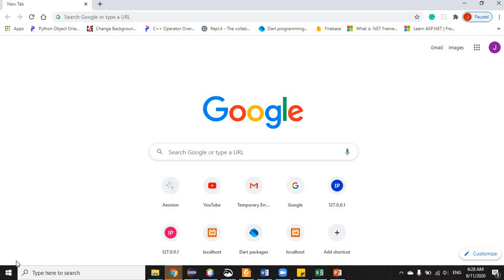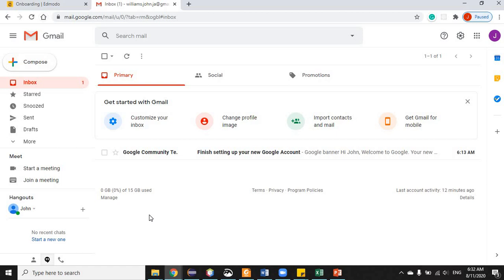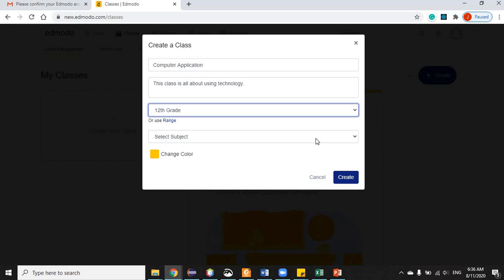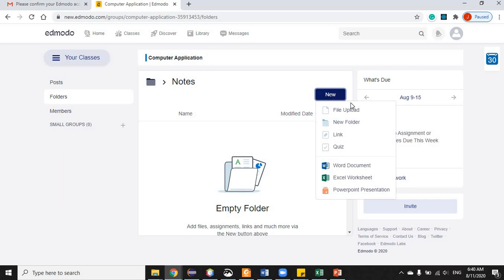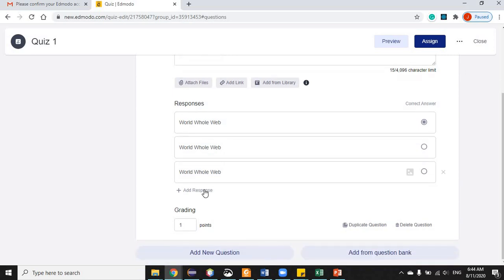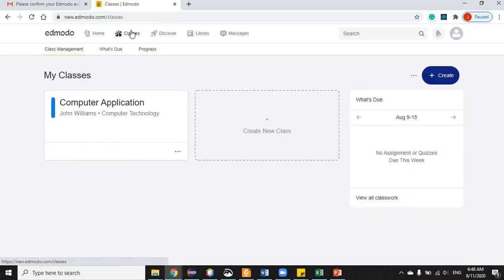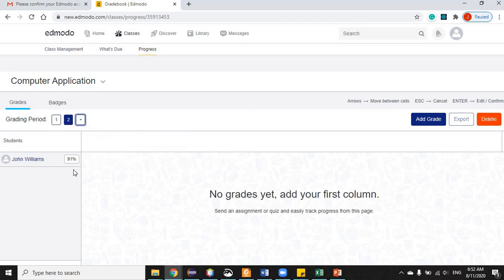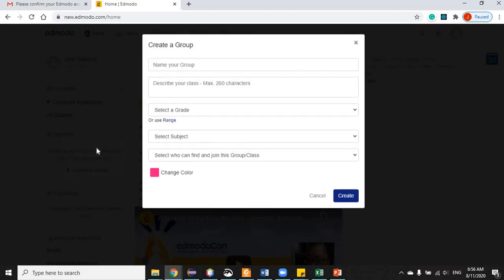Edmodo Demonstration - Teachers (Beginner)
This is an Edmodo Demonstration for teachers who are just getting started with the Edmodo platform.